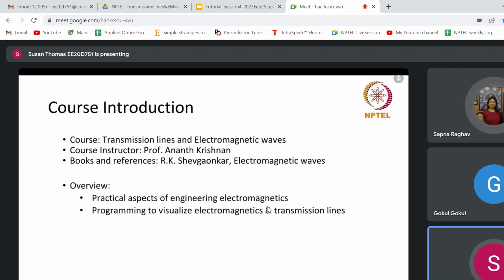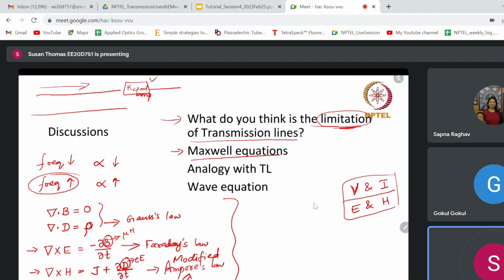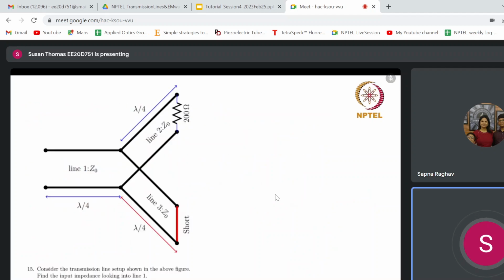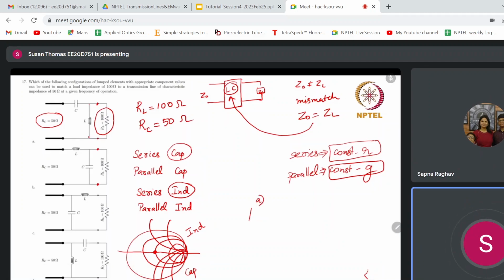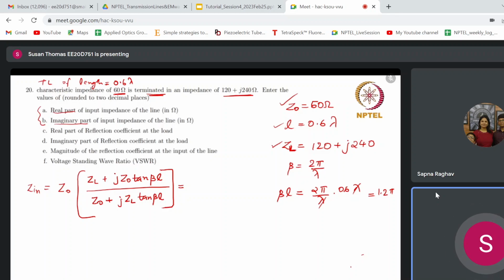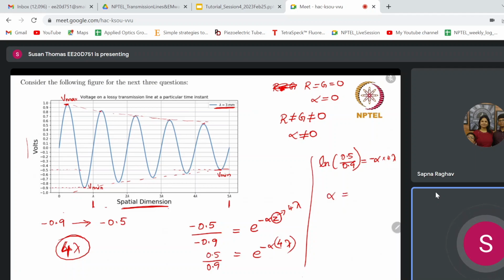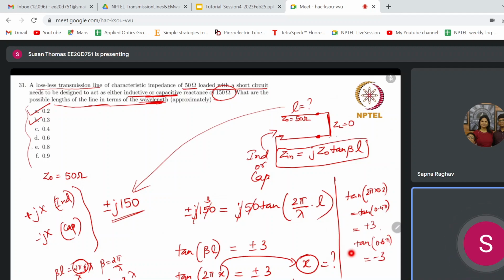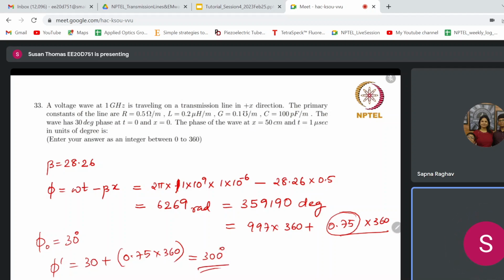Transmission lines_NPTEL_Week 4